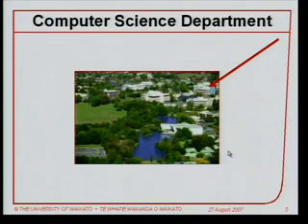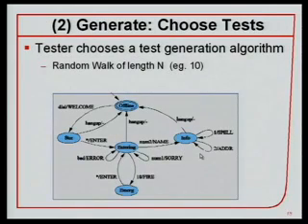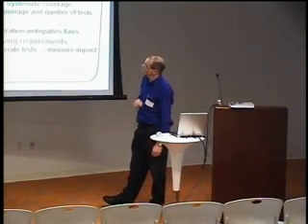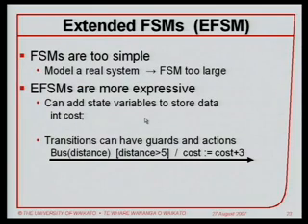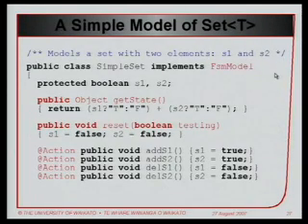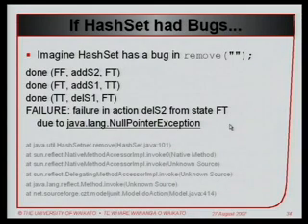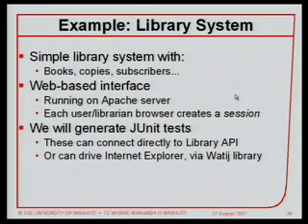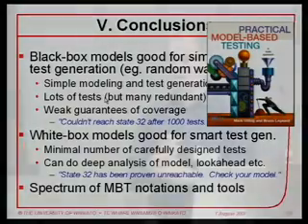Model-Based Testing: Black or White?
ABSTRACT

Model-based testing can help to reduce the cost of testing and increase its effectiveness. Instead of designing test cases by hand, model-based testing allows a test engineer to automatically generate test cases from a model of the system under test.

After a brief overview of model-based testing, this talk will compare two different kinds of test model: black-box models and white-box models. Black-box models are easier for programmers to write and tools to use, while white-box models require more sophisticated notations and modelling skills, but can allow more sophisticated test generation.

These two styles of models will be illustrated by using...